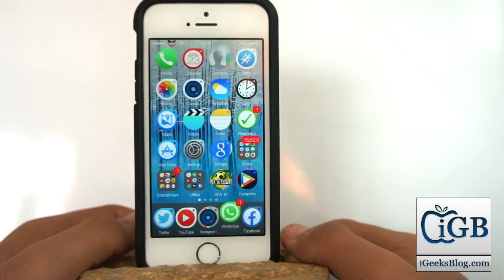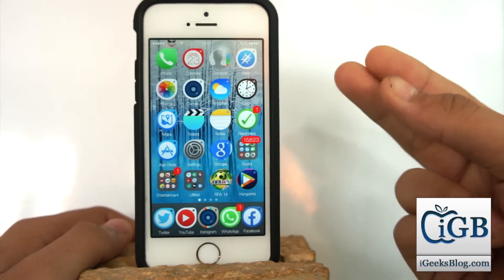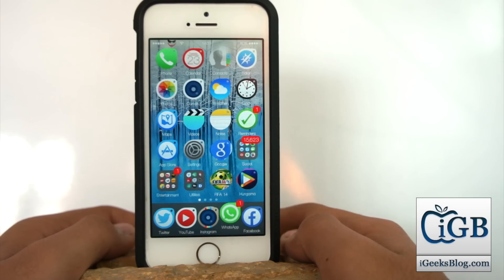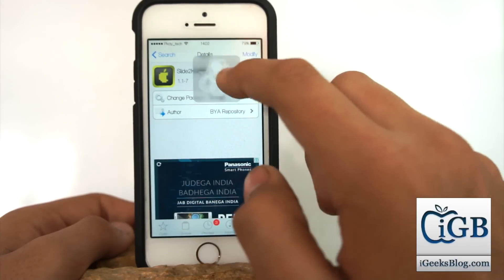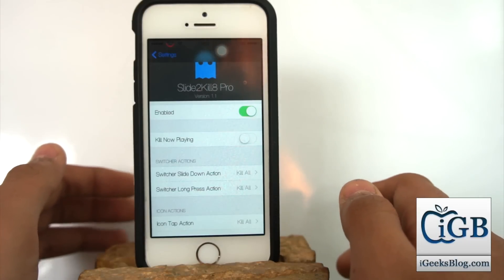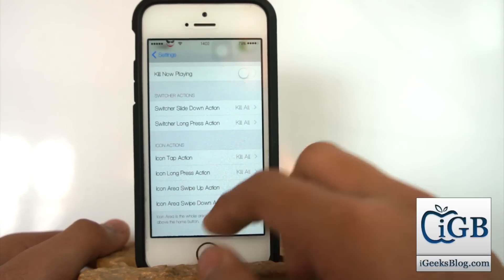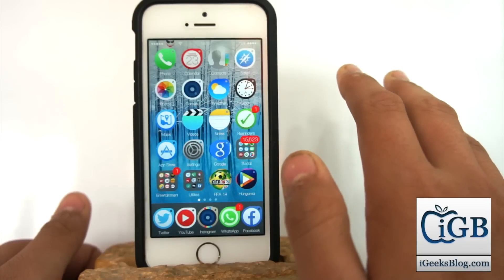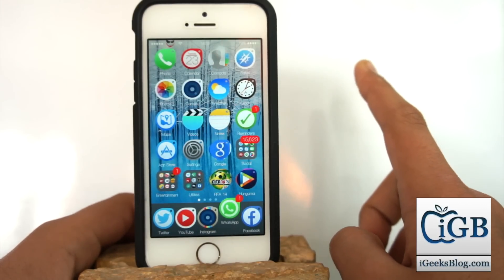How to Close All Apps At Once on iPhone/iPad Running iOS 8 - iOS 8.4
Slide2Kill8 Pro is a cool Cydia tweak that lest you quit or kill all background apps at once on your iPhone or iPad running iOS 8.4 or earlier. Here is one more tweak that lets you do the same